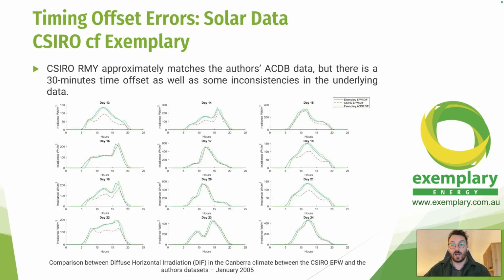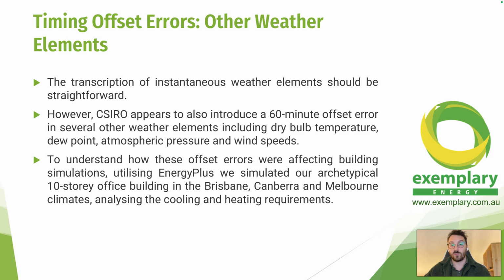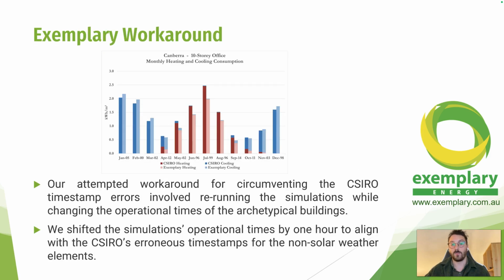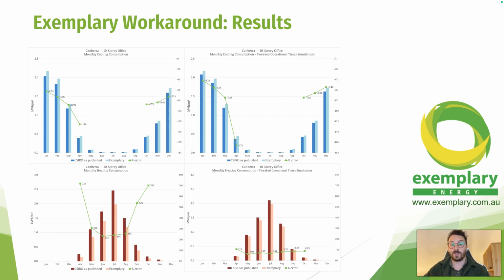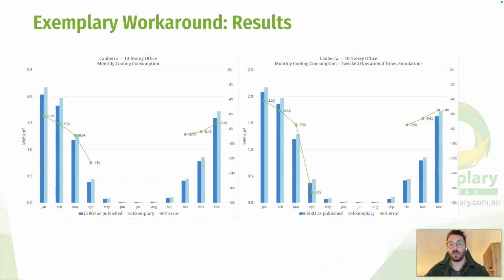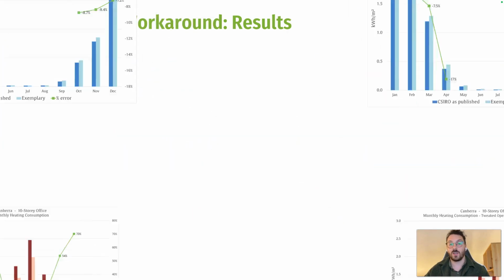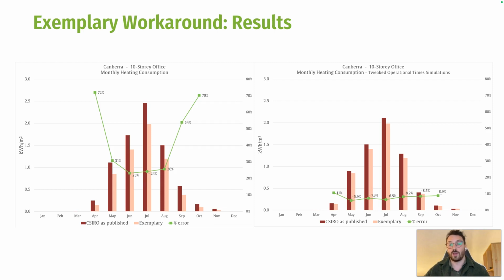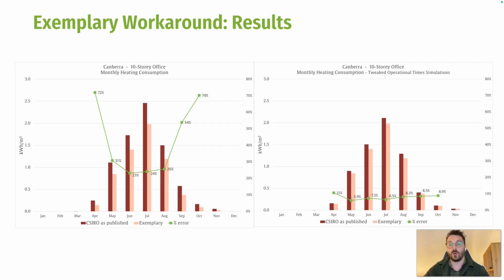APSRC 2022 - Exemplary Energy - Quality Assurance of Available Meteorological Data